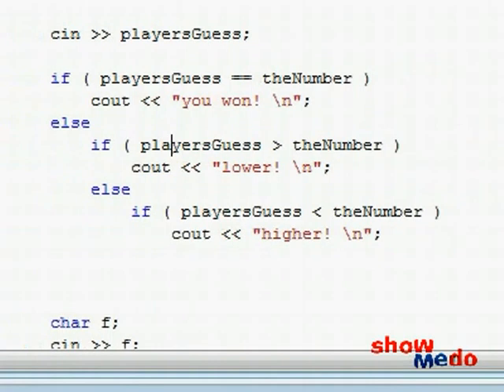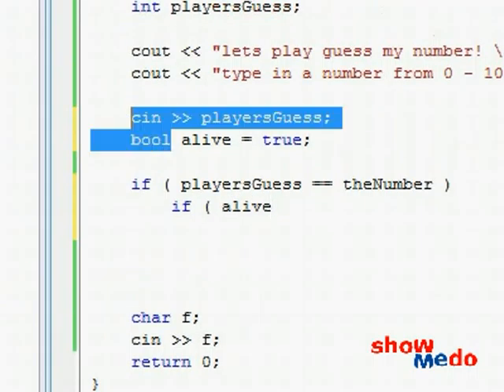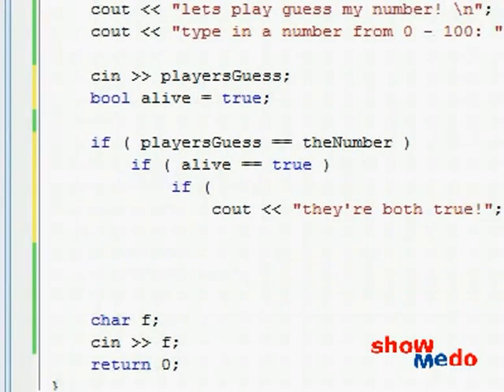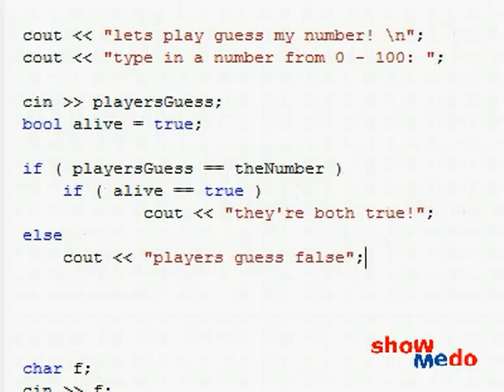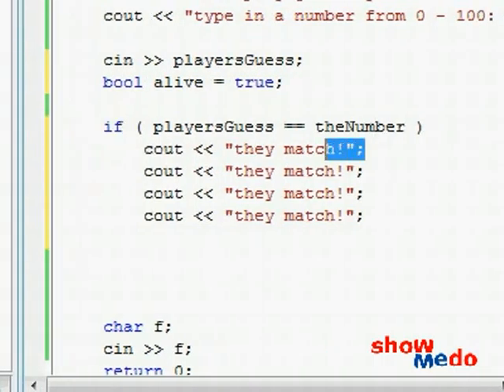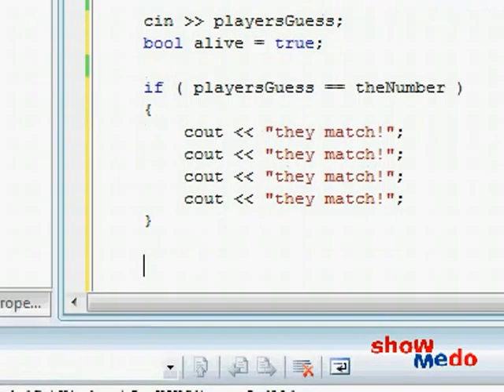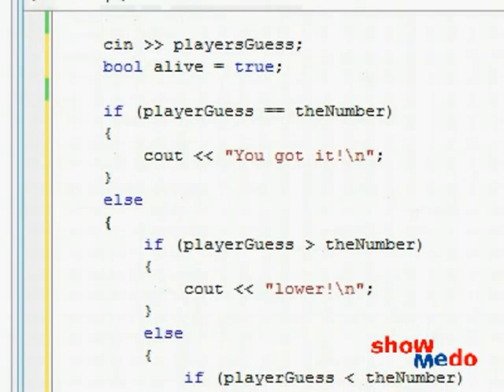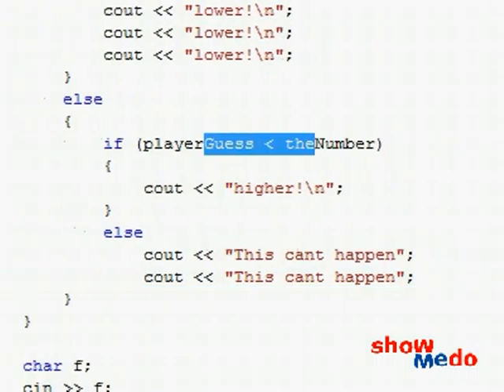C++ Tutorial 16